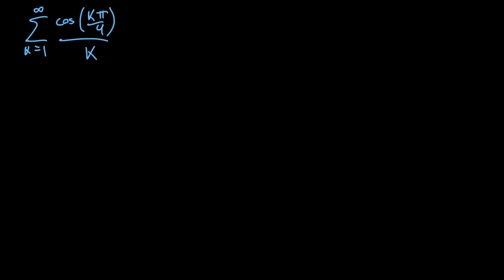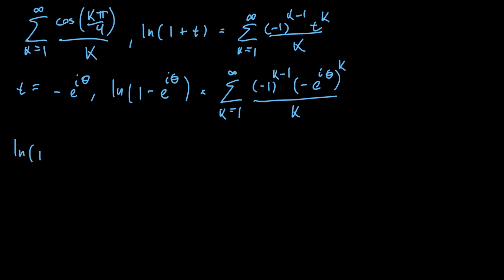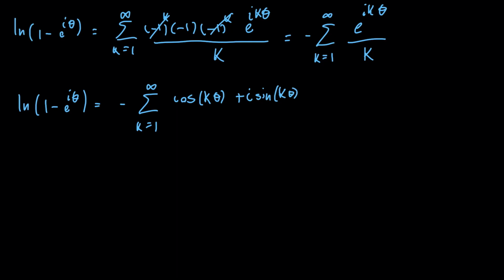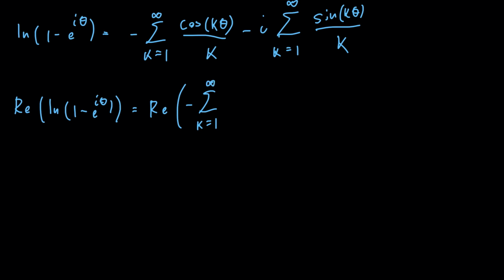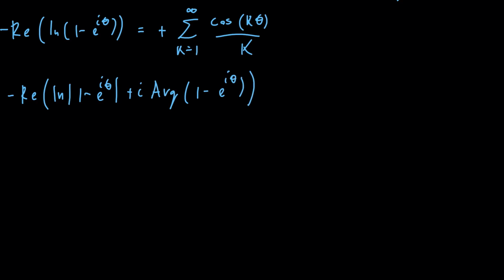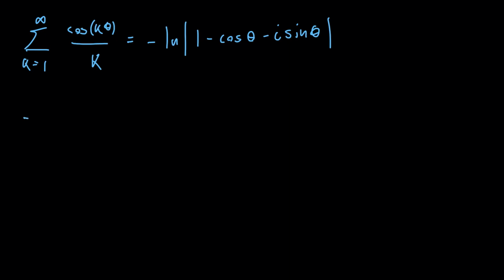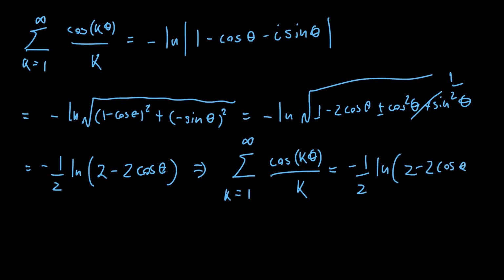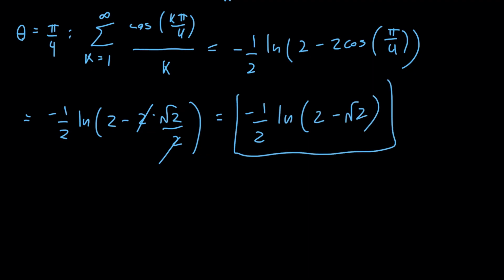Sum from 1 to Infinity of cos(kpi/4)/k